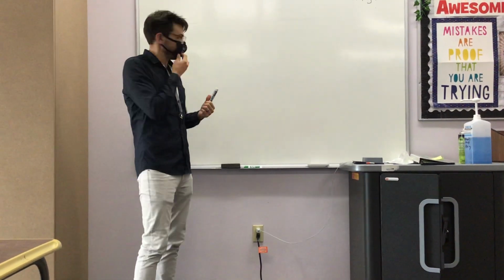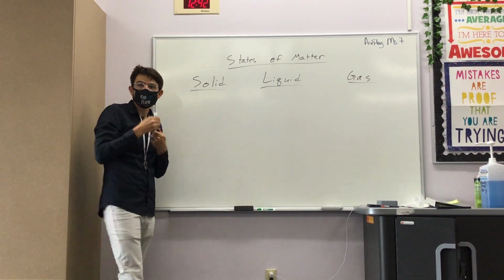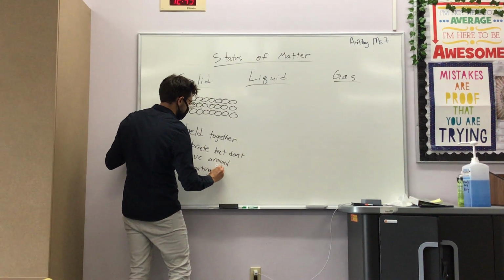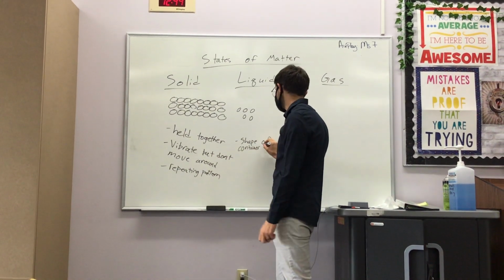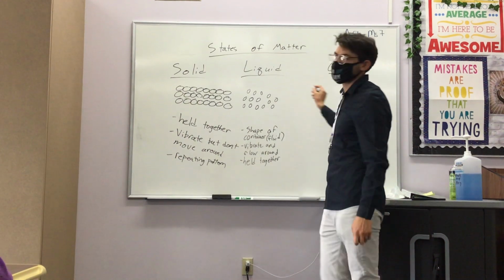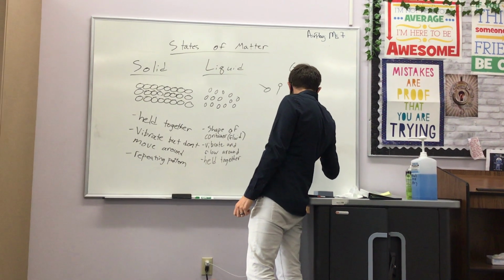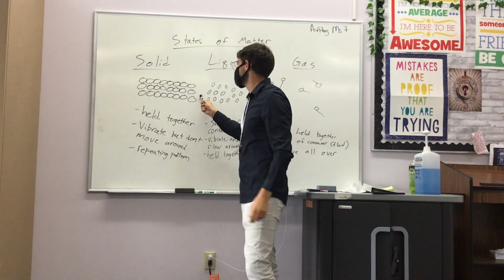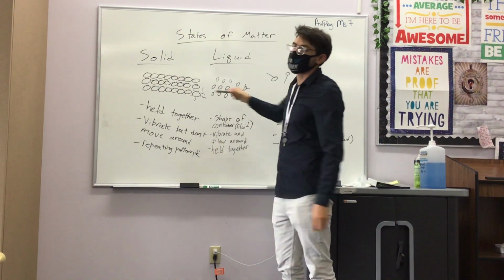States of Matter